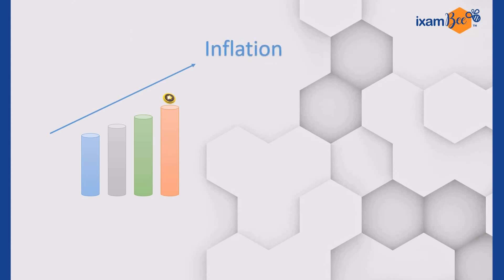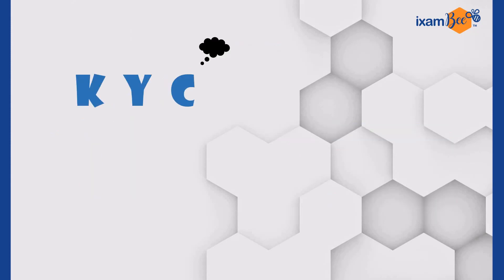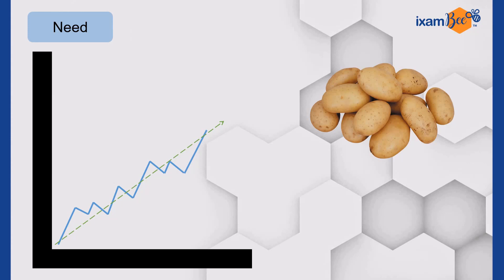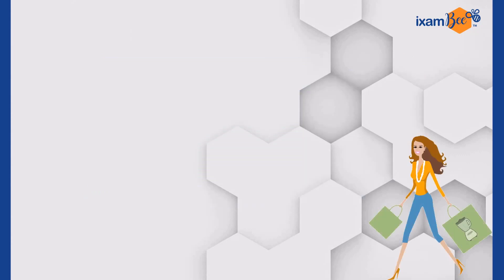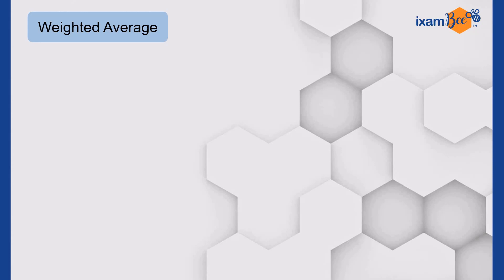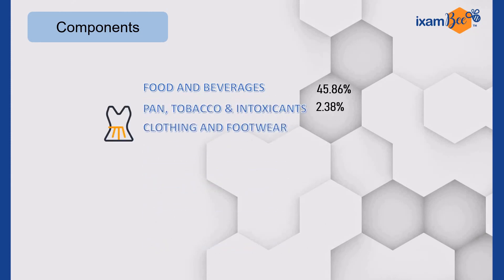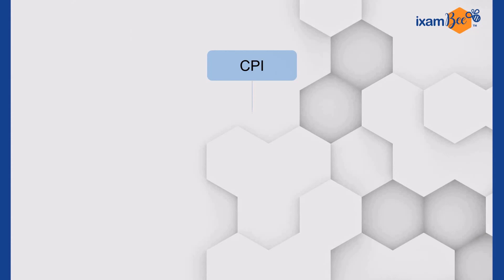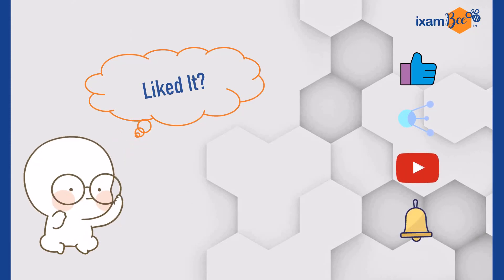Know Your Concepts (KYC) Consumer Price Index Explained | Understand CPI in 2 Minutes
In this short Video, Mr. Amit Parhi has tried to explain the concept of Consumer Price Index or CPI. If you have been wondering, what is CPI, you are at the right place. CPI is used to record the level of inflation at the retail level.  This short video on CPI will be helpful for almost all Government recruitment exam aspirants including  UPSC, RBI Grade B, NABARD Grade A, SEBI Grade A, etc., and all other banking and regulatory body exams.

👉NPS  Courses